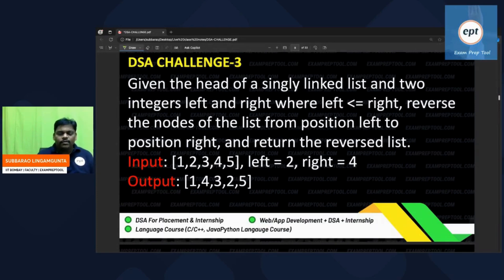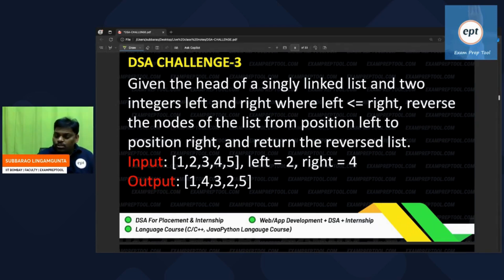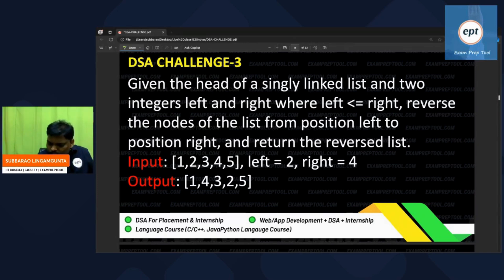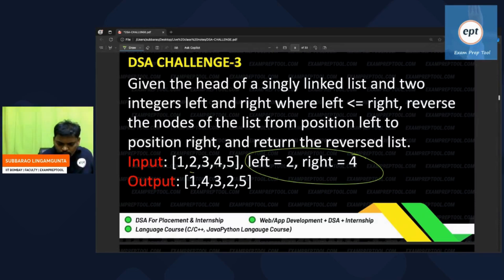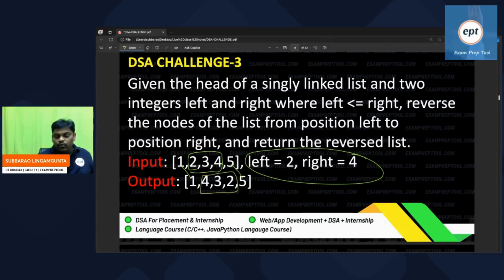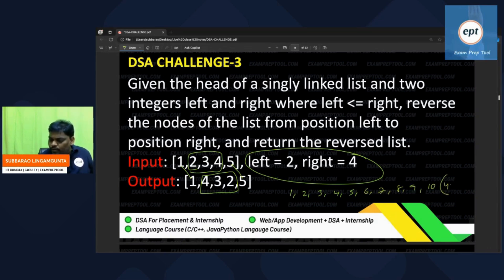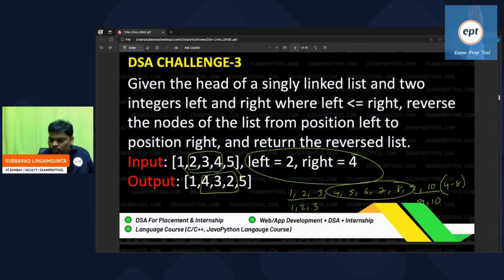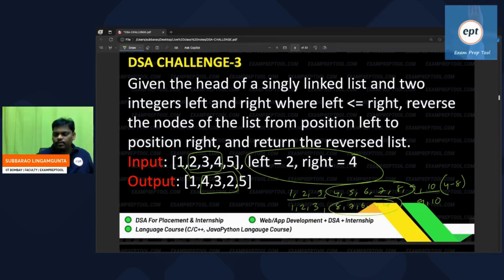Reverse the linked list | Day - 3 Challenge | Code with Reddy Sir | Code with ExamPreptool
Given the head of a singly linked list and two integers left and right where left less than equal to right, reverse the nodes of the list from position left to position right, and return the reversed list.

📍EPT Exclusive DSA Course features:

500+ Top Picked Interview questions comprising 100+ Operating System Questions, 100+ Computer Network Questions,  100+ DBMS questions, and 200+ DSA questions.
24*7 doubt-solving sessions on our Private Telegram Group for resolving the doubts of candidates